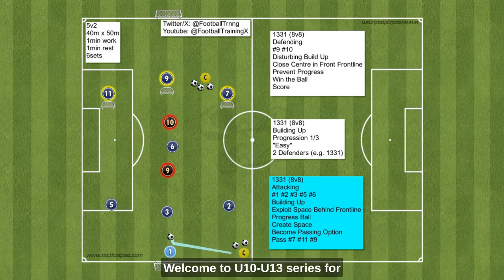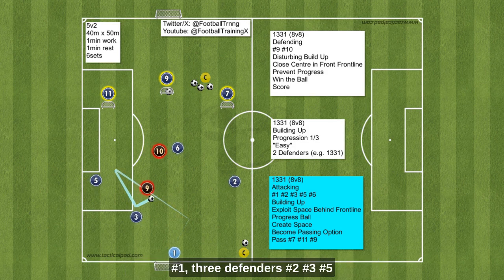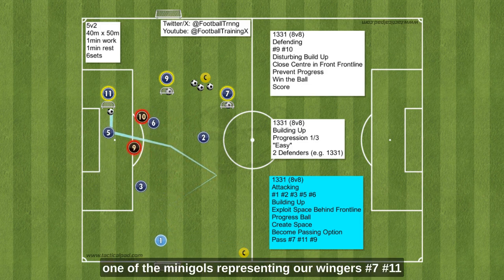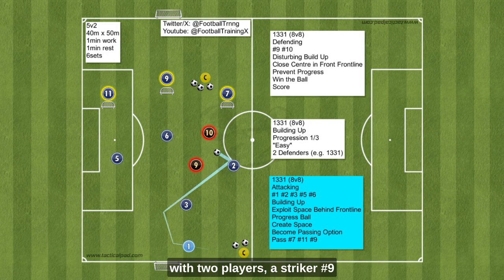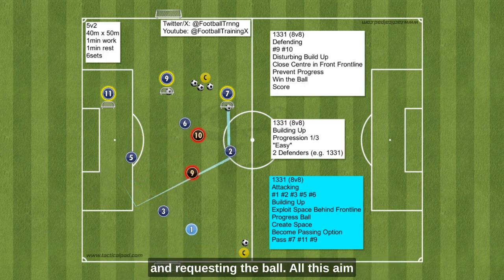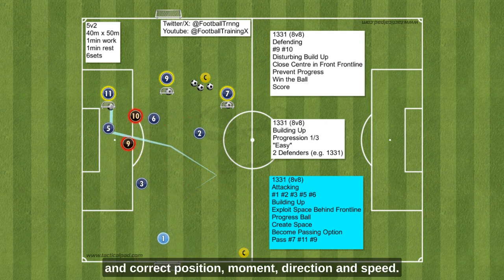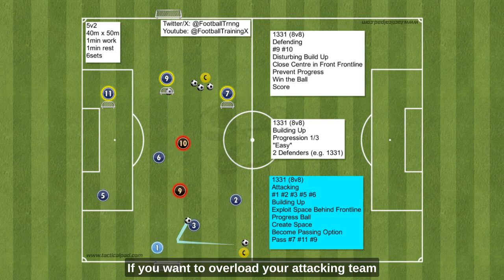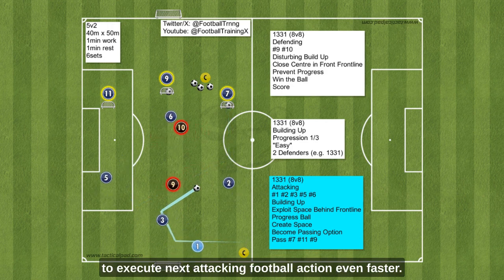Build Up Back | Youth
Join us for the U10-U13 series in 8v8 Play!

In this training exercise, we focus on building up from the back and progressing towards the opposing half.

With a goal player, defenders, and a midfield player, our objective is to pass the ball to our wingers and striker.

However, the opposing team disrupts our build-up with two players.

Watch as our attacking team strives to advance the ball using passing, dribbling, and creating space.

If they fail, the defending team has a chance to counterattack.